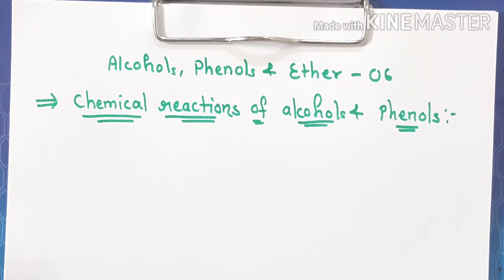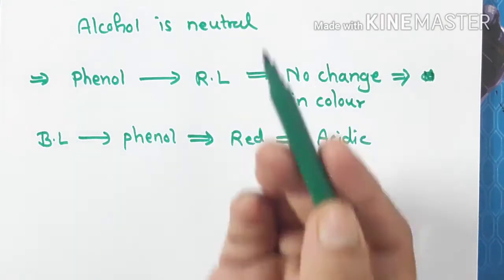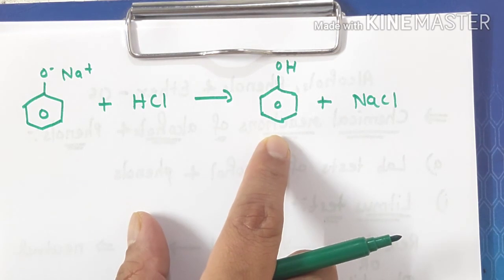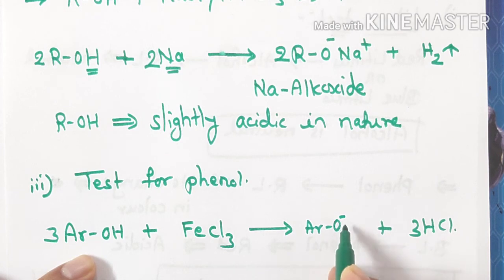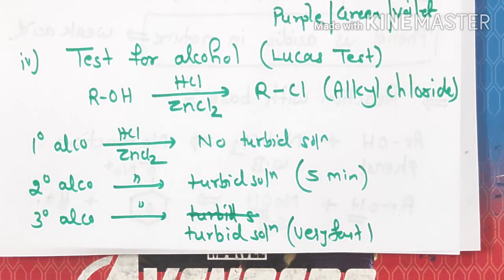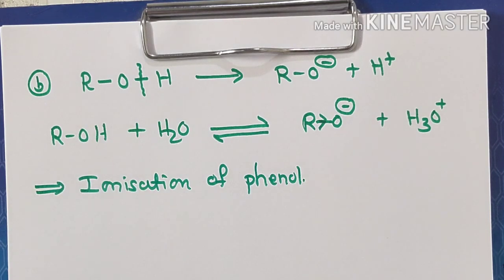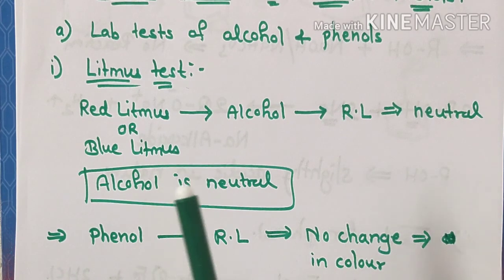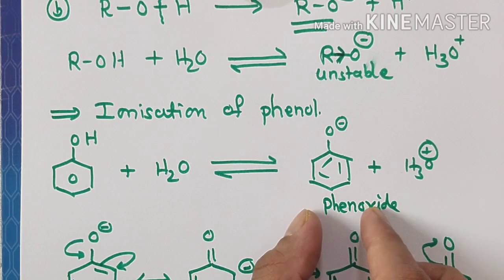Alcohols phenols and ethers-06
chemical properties of alcohols and phenols, lab test for alcohols and phenols, litmus test of alcohol and phenols, reaction with base of alcohol and drug.